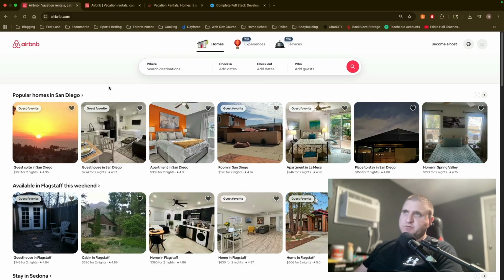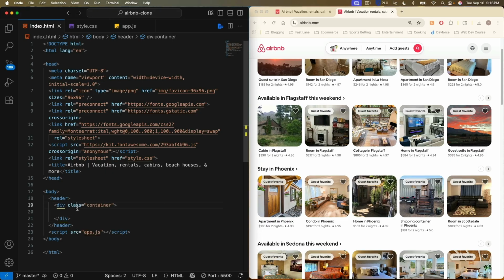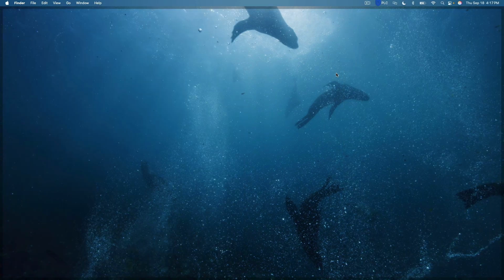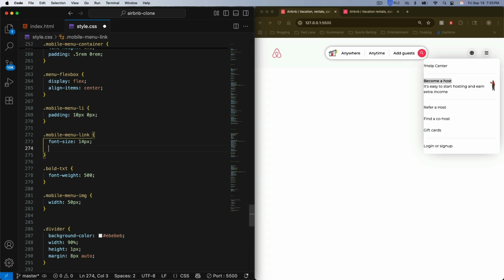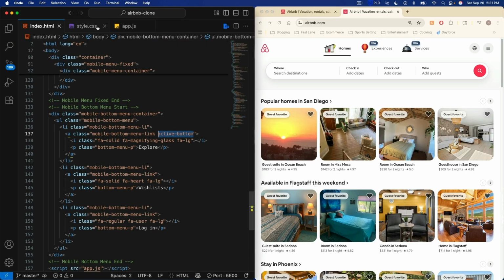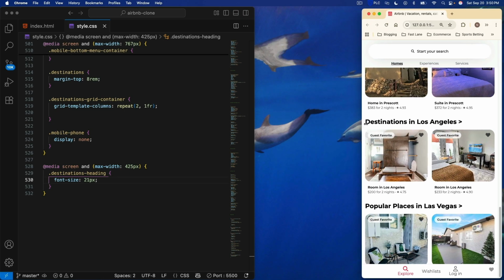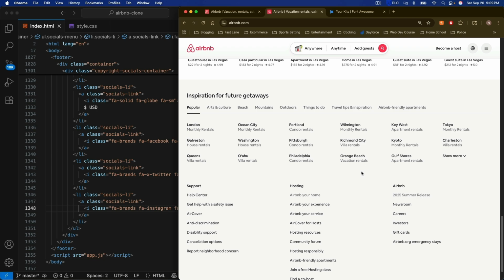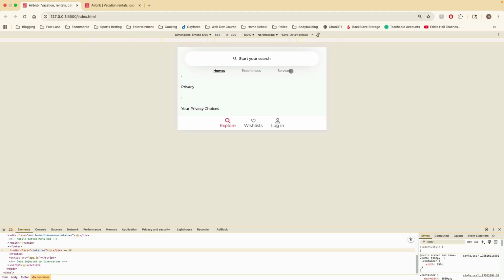Build the Airbnb Homepage from Scratch – HTML, CSS & JavaScript Tutorial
In this tutorial, I’ll show you exactly how to clone the Airbnb homepage from scratch using nothing but HTML, CSS, and vanilla JavaScript—no frameworks, no libraries.

You’ll learn:
• How to structure a real-world landing page with semantic HTML
• How to style like a pro with responsive CSS techniques
• How to add interactive elements using plain JavaScript

This is a perfect beginner-to-intermediate project to sharpen your front-end skills and understand how big websites are actually built under the hood.

00:00:00 – Intro & Project Overview
00:05:05 – Project Setup, Boilerplate & Custom Favicon
00:13:07 – CSS Reset, Global Styles & Google Fonts (Montserrat)
00:18:19 – Font Awesome CDN Setup
00:21:24 – Sourcing & Organizing Asset Images
00:30:25 – Desktop Header & Navbar Markup (HTML)
00:43:01 – Styling Desktop Navigation & Trip Planner (CSS)
01:01:12 – Responsive Media Queries for Desktop Navbar
01:07:55 – Mobile Sticky Top Search Bar (HTML & CSS)
01:23:30 – Mobile Slide-out Menu Markup & Styling
01:44:18 – JavaScript: Dynamic Mobile Menu Toggle & Click Events
02:01:21 – Mobile Fixed Bottom Navigation Bar
02:13:55 – Destinations Grid Markup (HTML)
02:23:04 – Styling Destination Cards & Image Badges (CSS Grid)
02:34:44 – Duplicating Rows & Setting Up Unique Content
02:43:34 – Responsive Breakpoints for Destinations Grid
02:55:02 – Building Multi-Column Footer HTML (Inspiration & Links)
03:22:20 – Styling the Multi-Column Footer (CSS)
03:41:09 – Copyright, Social Links & Mobile Footer Stacking
03:56:34 – Full Project Review & Course Wrap-Up